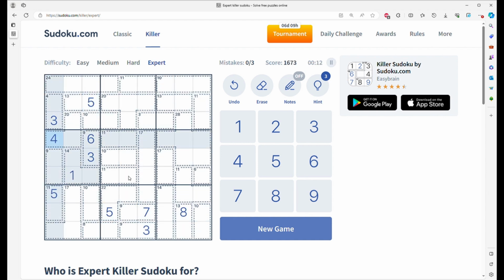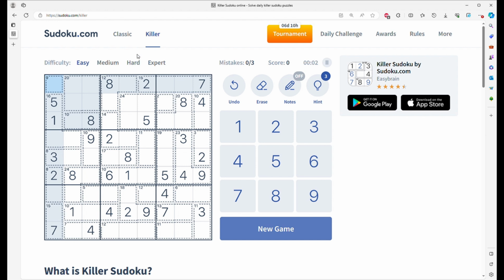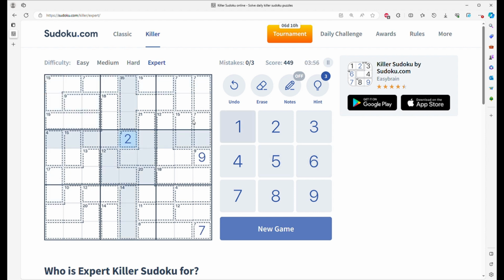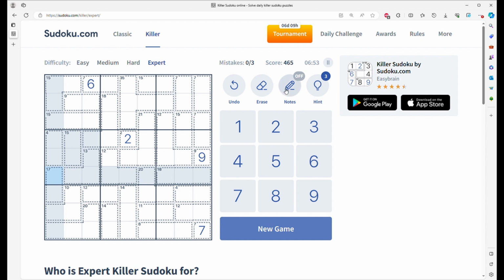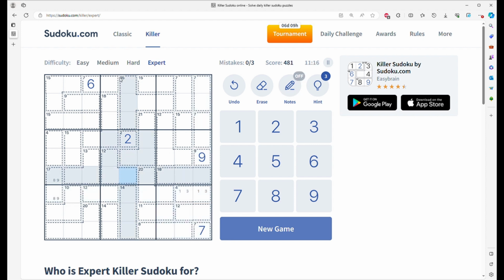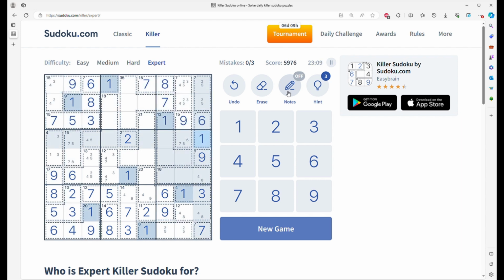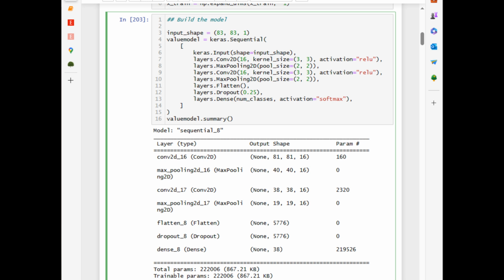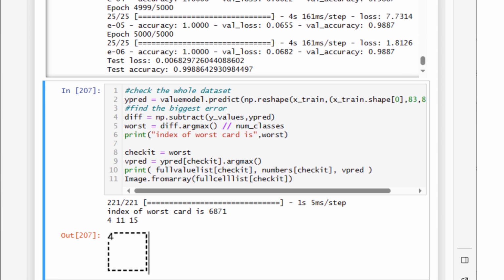Expert Killer Sudoku with Machine Learning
We train a simple convolutional neural net to read the sudoku board. Solving the puzzle is easy after that.